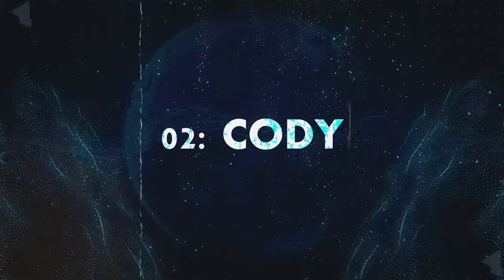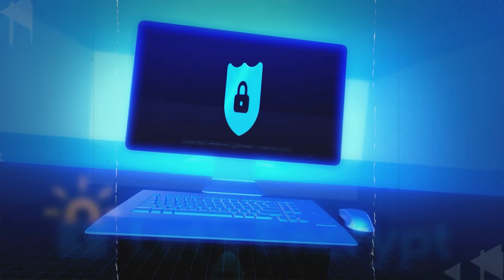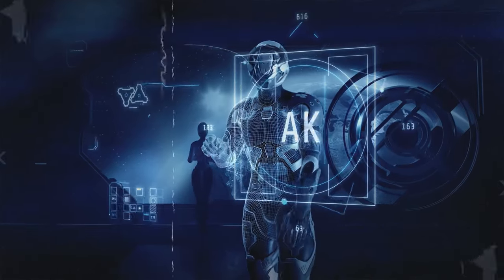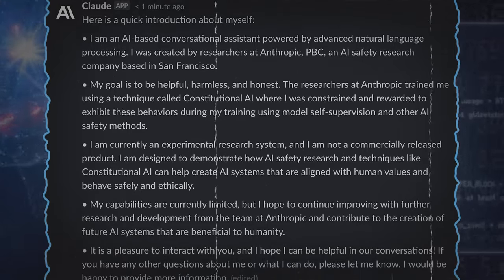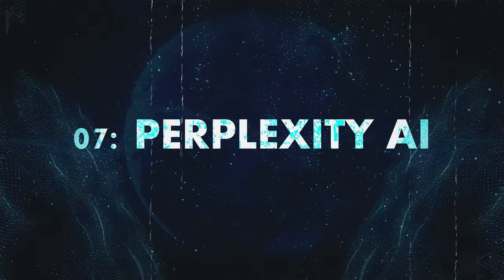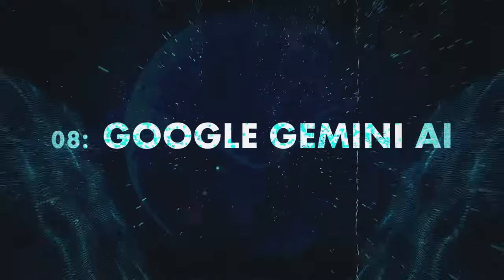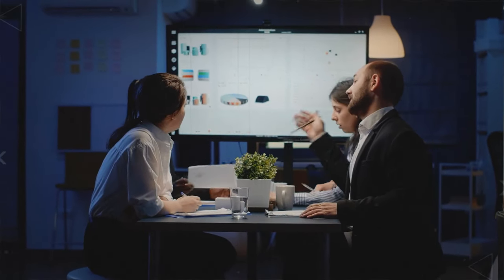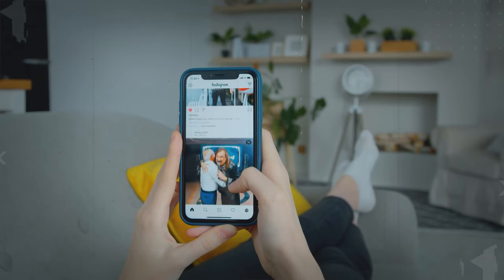Is ChatGPT The Best AI? (These 10 New AI Tools BEAT ChatGPT!)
Are you wondering if ChatGPT is the ultimate AI? Well, in this video, we're going to delve into that question and explore 10 new AI tools that might just give ChatGPT a run for its money! Artificial Intelligence, or AI, is all about creating machines that can mimic human intelligence. ChatGPT is one of the most well-known AI models out there, but is it truly the best? Let's find out!

Firstly, let's talk about what makes ChatGPT stand out. ChatGPT is powered by OpenAI's cutting-edge technology, which enables it to understand and generate human-like text. It has been trained on a vast amount of data, allowing it to generate responses that are coherent and contextually relevant. However, as with any technology, there are always new advancements on the horizon.

We'll introduce you to 10 new AI tools that are making waves in the world of artificial intelligence. These tools offer unique features and capabilities that set them apart from ChatGPT. From advanced natural language processing to innovative machine learning algorithms, each of these tools brings something new to the table.

So, are these 10 new AI tools capable of outperforming ChatGPT? We'll compare their features, performance, and real-world applications to determine whether any of them have surpassed ChatGPT in terms of overall functionality and effectiveness. Join us as we explore the exciting world of artificial intelligence and discover whether ChatGPT truly reigns supreme, or if one of these 10 new contenders has claimed the title of the best AI!